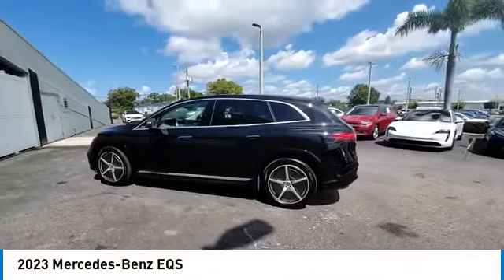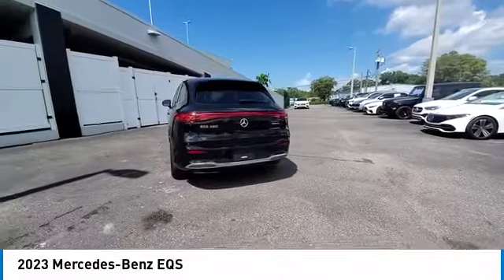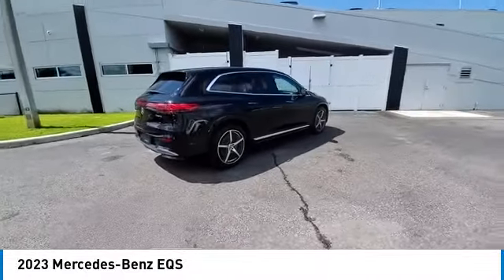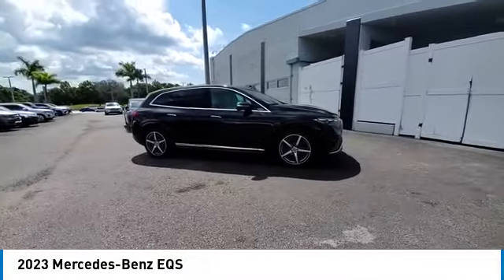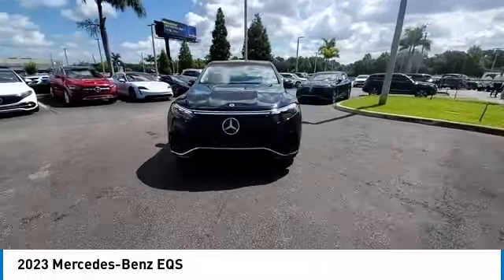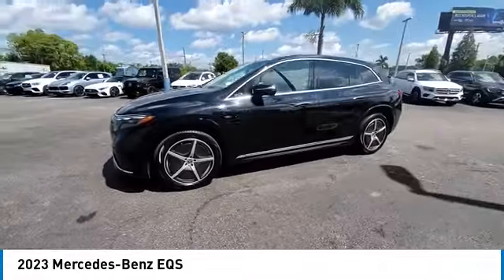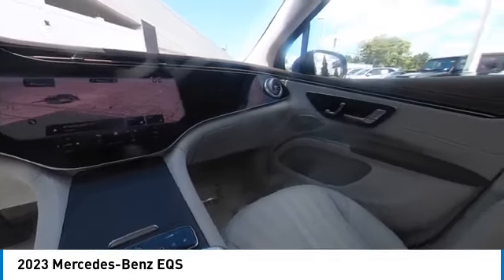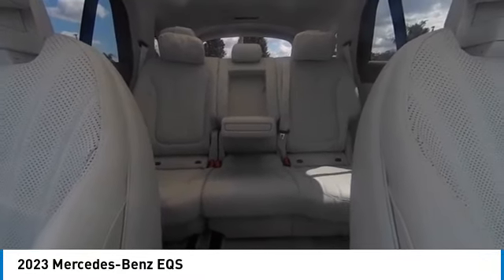2023 Mercedes-Benz EQS CMTL231882